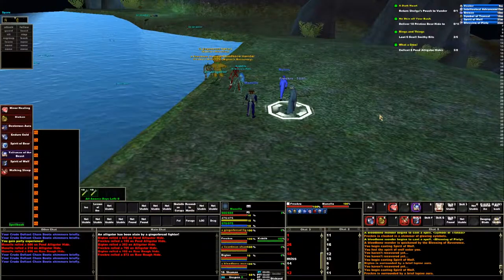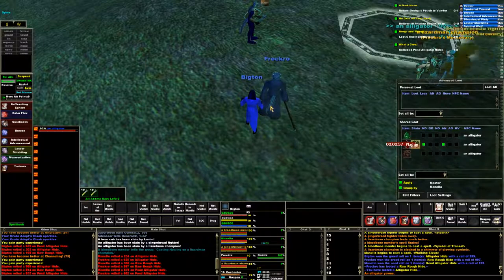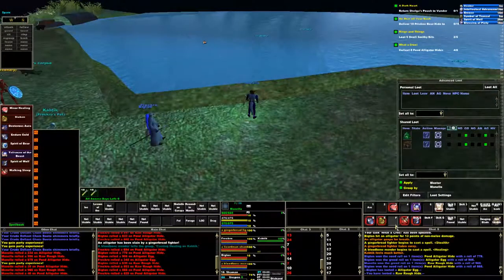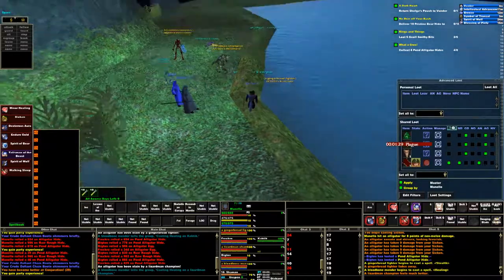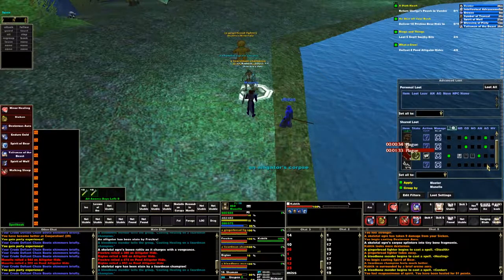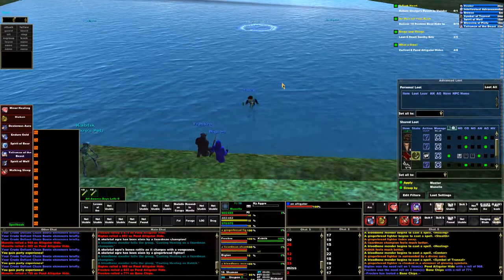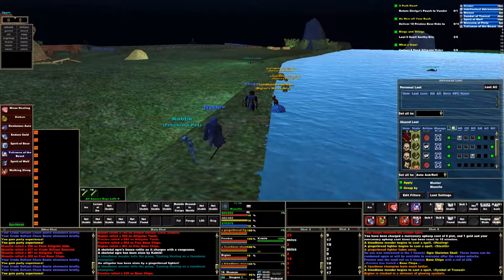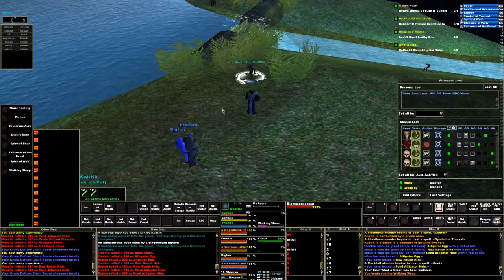A Hero's Journey - Episode 06 - Making a Name For Yourself (Part 02)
This is part 2 for Making a Name for Yourself. It is part of the Hero's Journey achievement quest line. We are hunting alligators for their hides. We are on the Everquest live Vox server.

✪✪✪ Social Media ✪✪✪